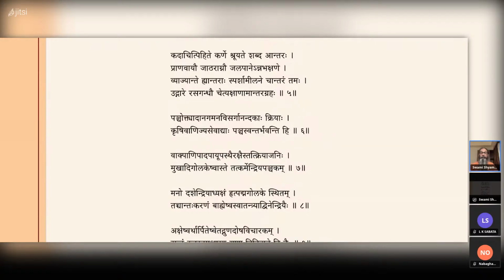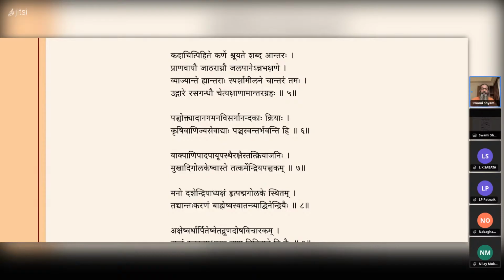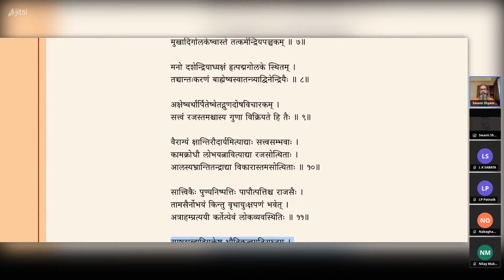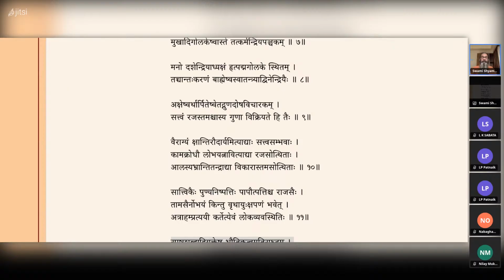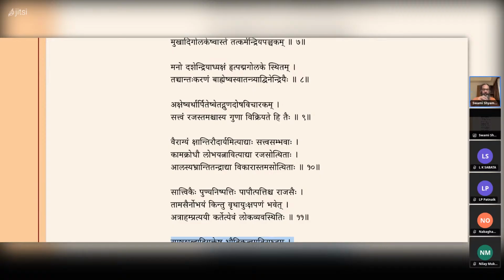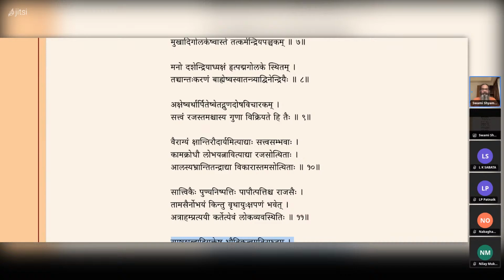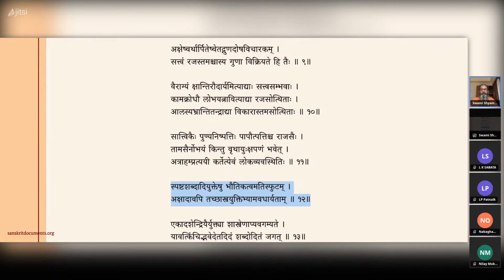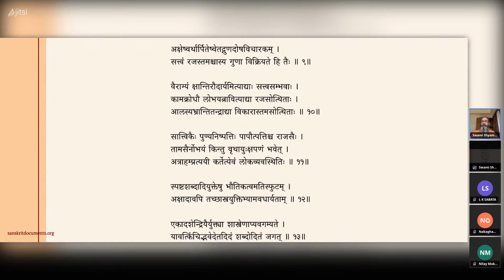Vedanta Panchadashi (Chapter 2:12-17)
Chapter 2: Panchabhuta Viveka (Introduction to hpw the gross matrial universe came into being out of the Absolute that subtle and without any duality. This follows the Vedanta Philosophy as enunciated in Panchadashi by Vidyaranya Muni (1300 to 1386 CE)